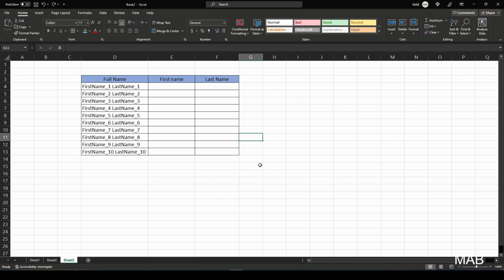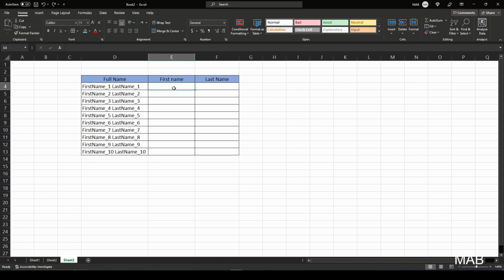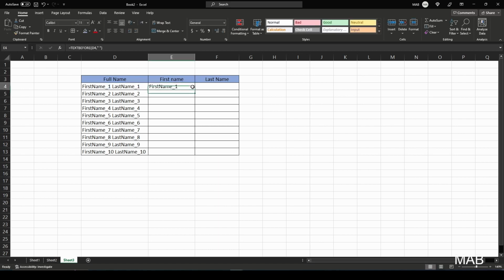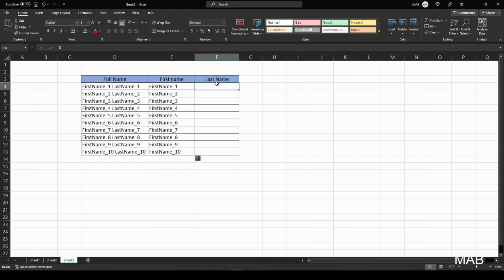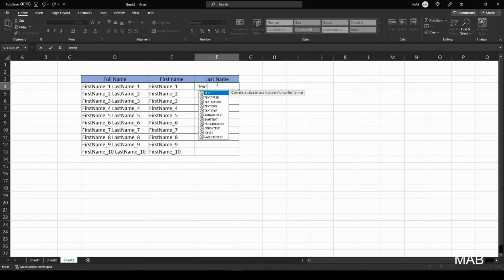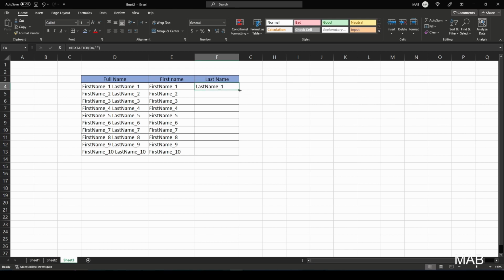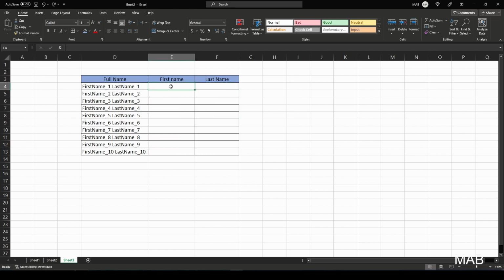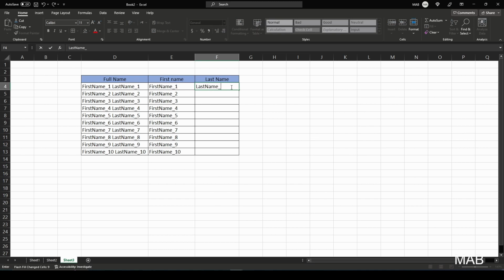Excel | Splitting Text to columns using Textbefore and Textafter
The video demonstrates two methods of splitting text in Excel using the functions Textbefore and Textafter or Flash Fill for older versions of Excel. To split a full name into a first and last name, the presenter explains how to specify the delimiter and apply the function to the entire table, effectively separating the names for all employees listed.